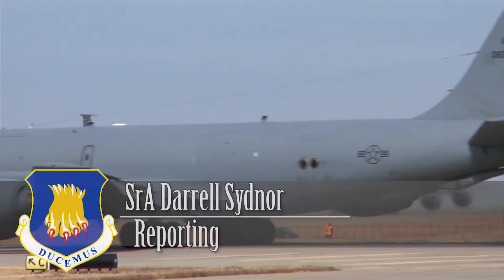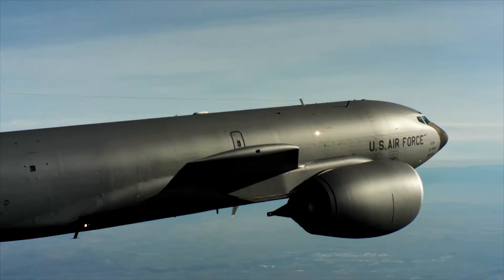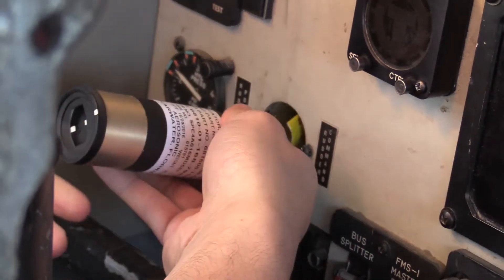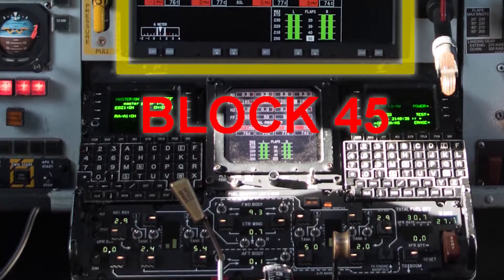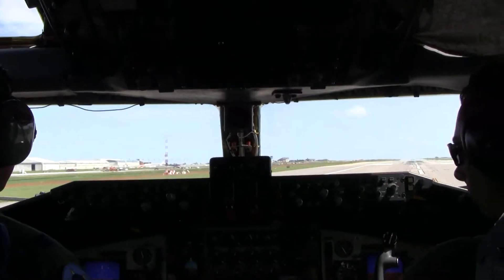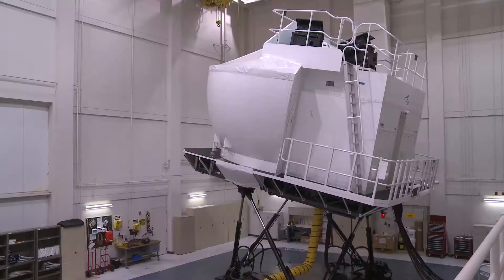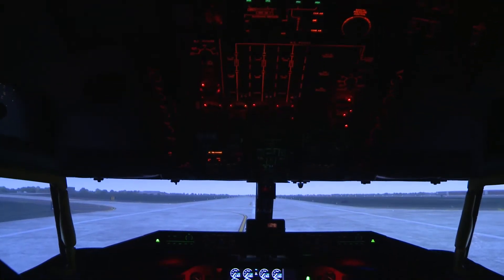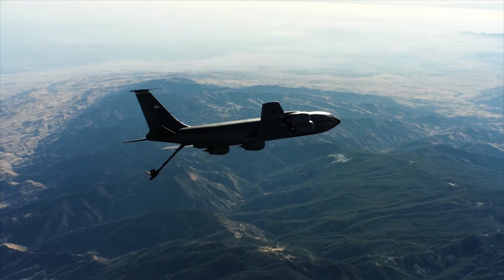Block 45 Upgrade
The KC-135 Stratotanker is the longest serving tanker in the Air Force's inventory. It's getting an upgrade that will extend its service life even farther.